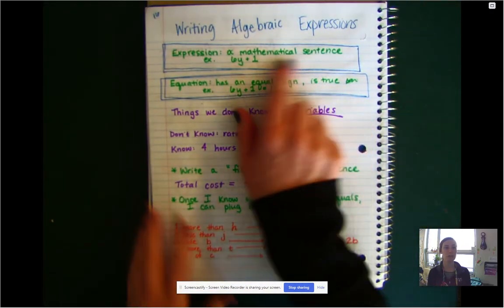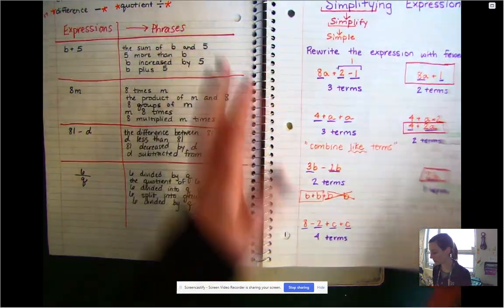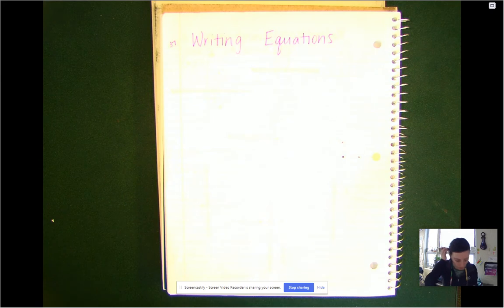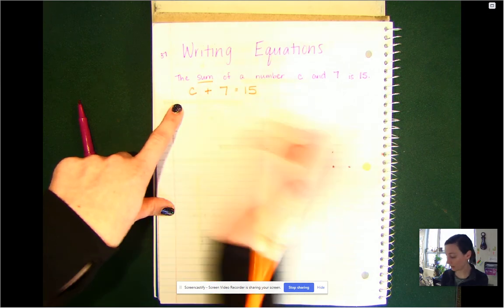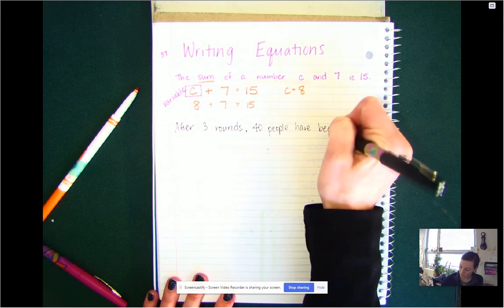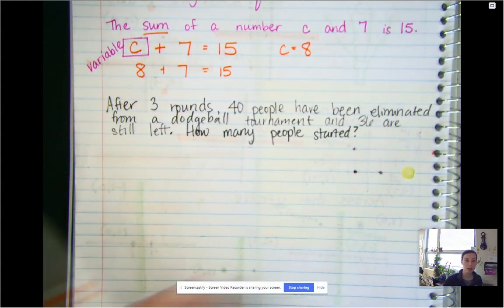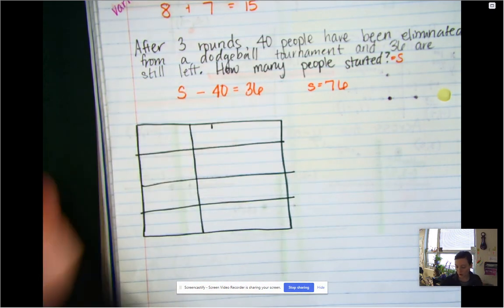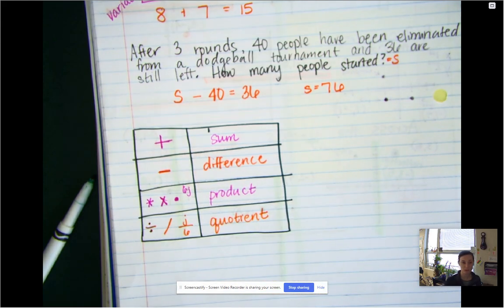7.1 writing equations